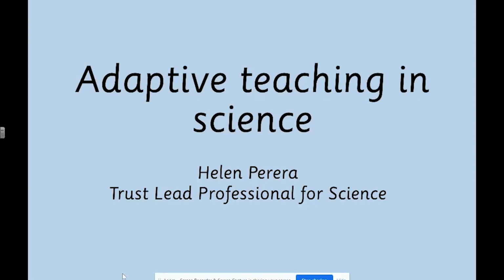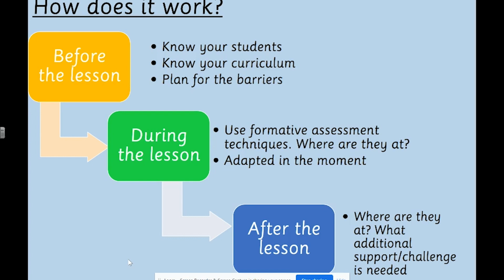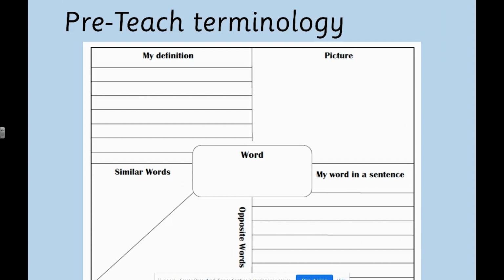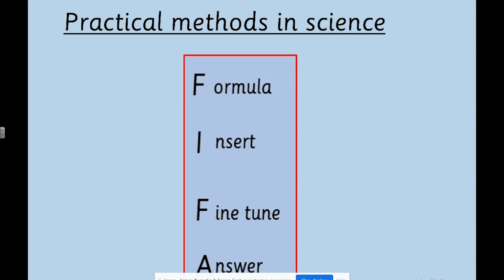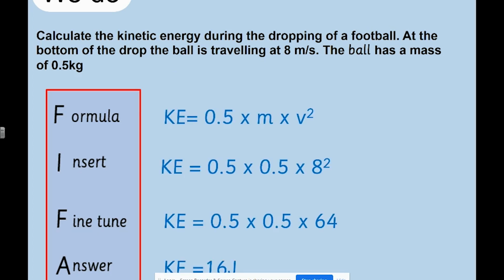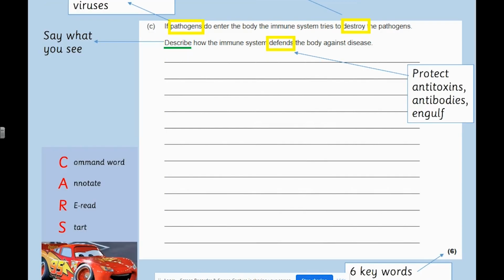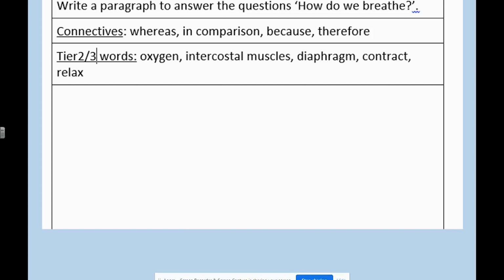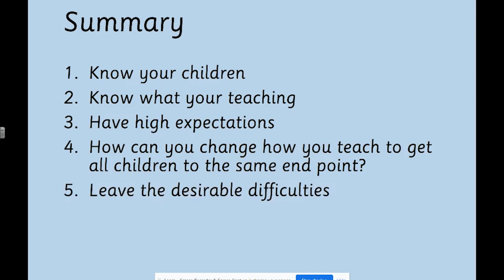Trust CPD- Adaptive Teaching in Science